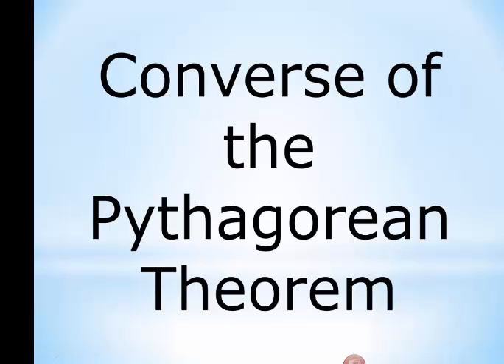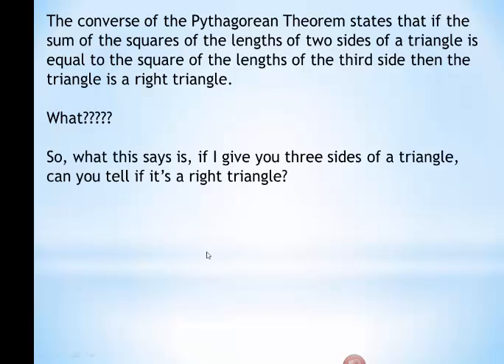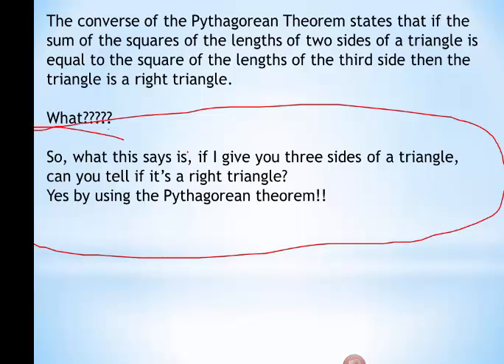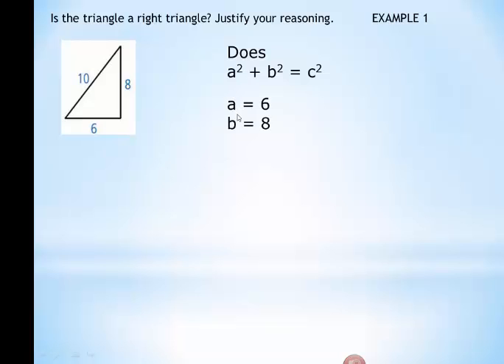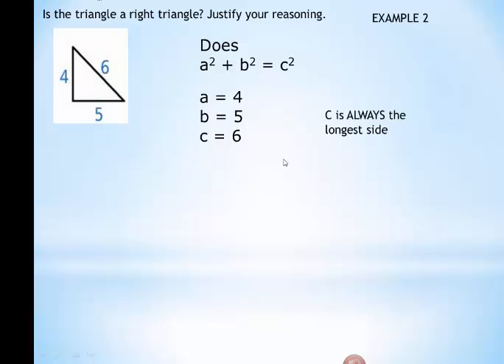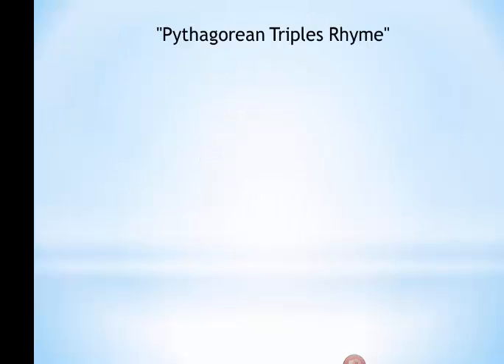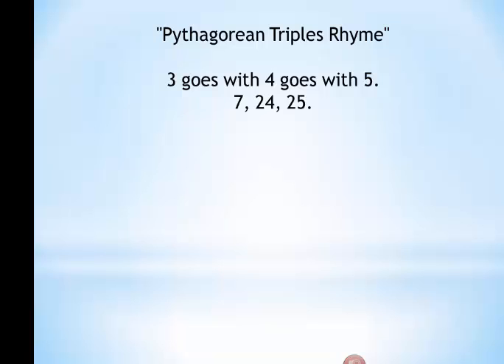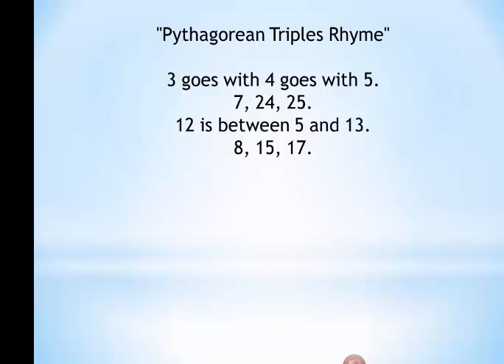converse of the pyth